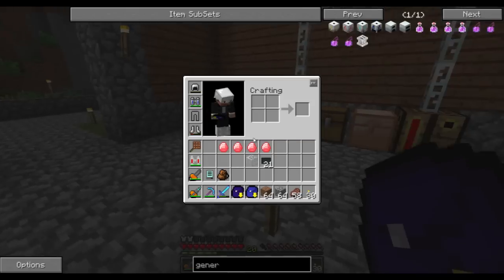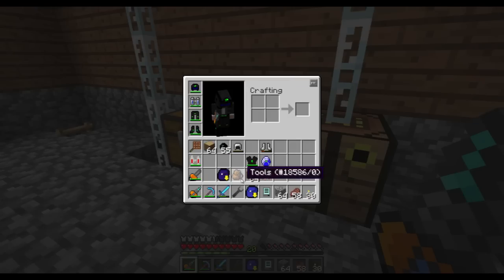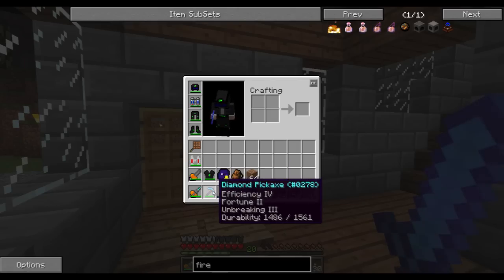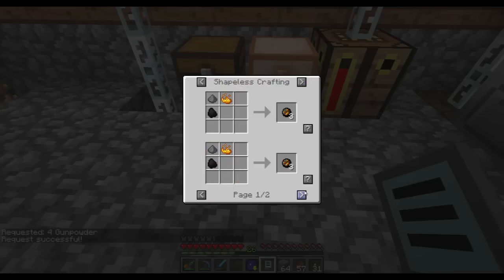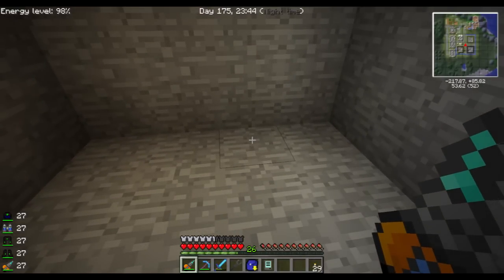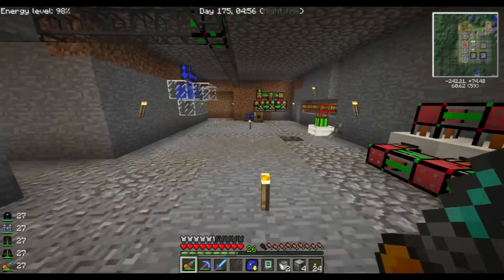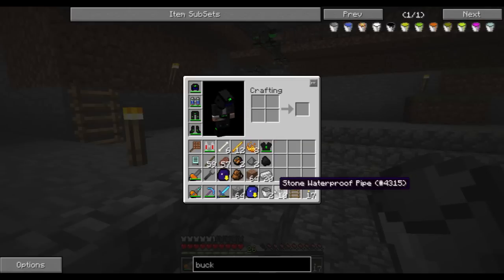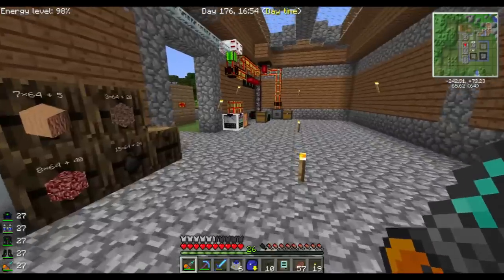Minecraft S03E12 - Steam Boiler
I play around with the newest railcraft toys - the steam boiler!

Footage was recorded with DXTory, and encoded with Adobe Creative Suite. Barking, growling and squeaking chew toys courtesy of my Shetland Sheepdog, Zakk.